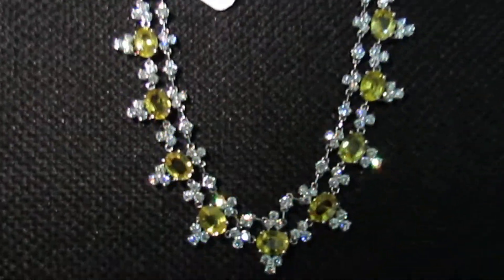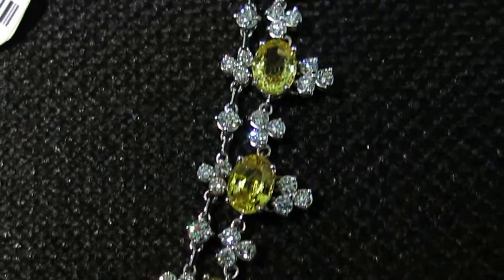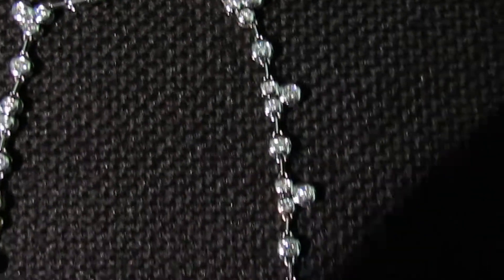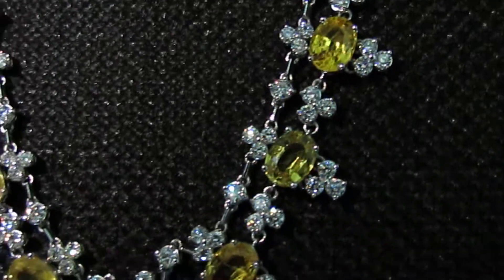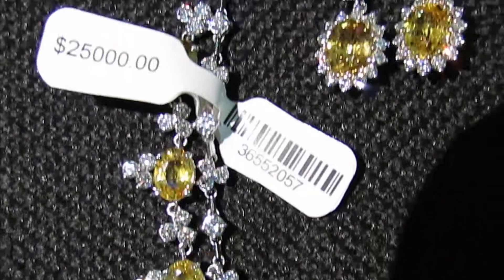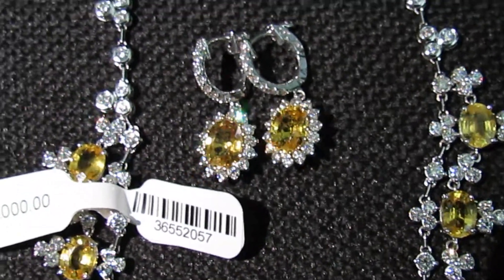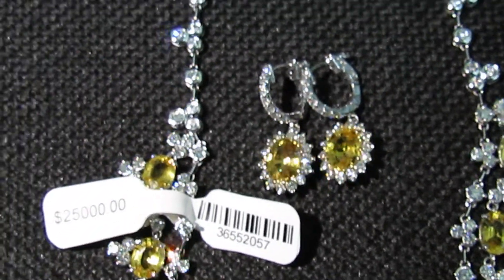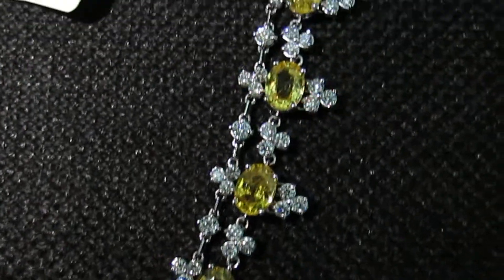Avisdiamond: James' Set